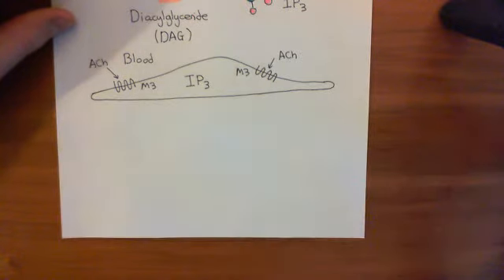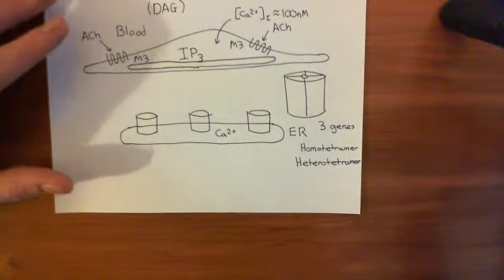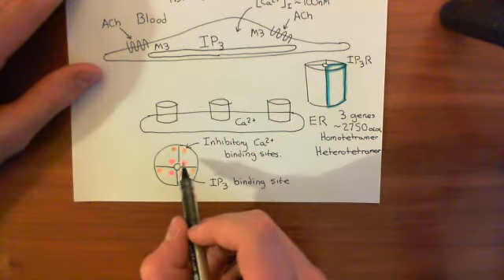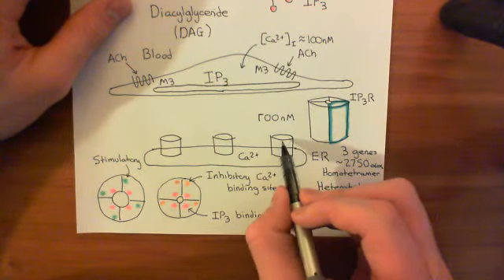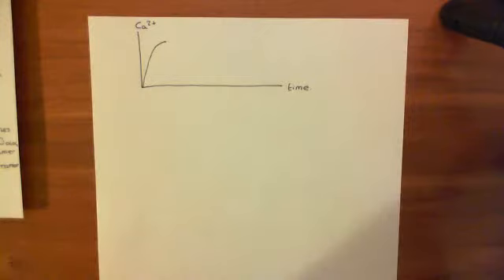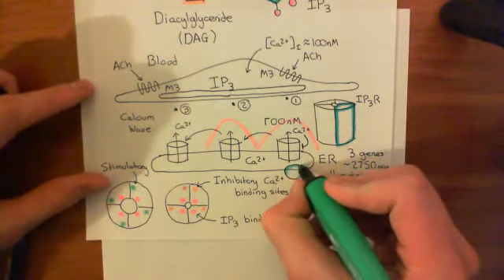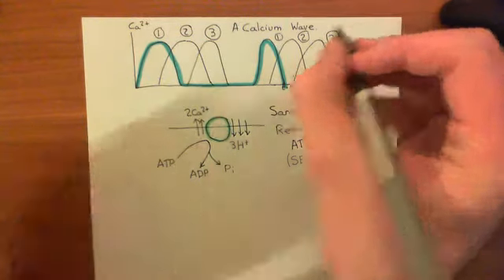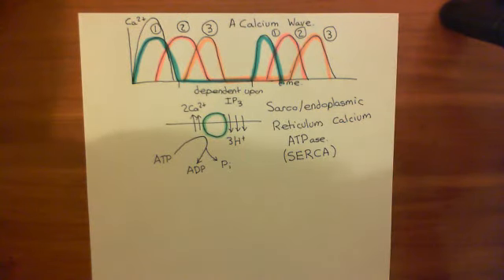Endothelium Derived Relaxation Factor Part 4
In this video we discuss the Endothelium-derived Relaxation Factor and the mechanism  by which it produces vasodilatation.